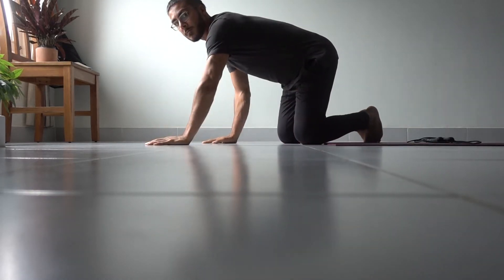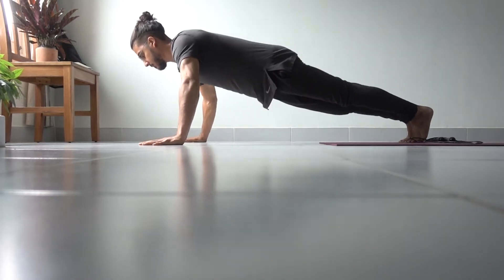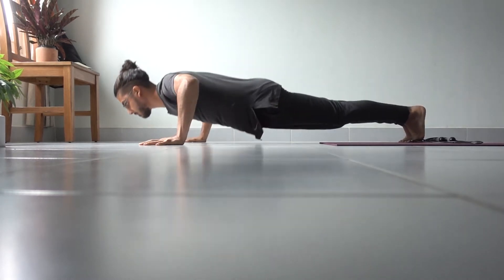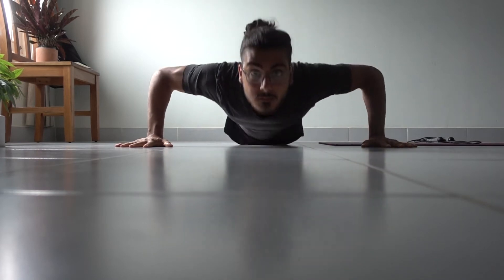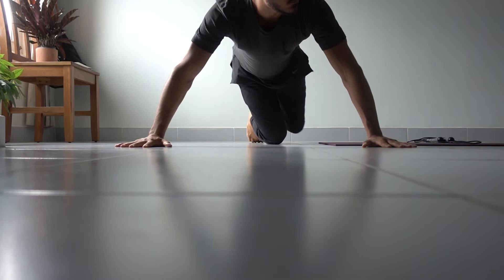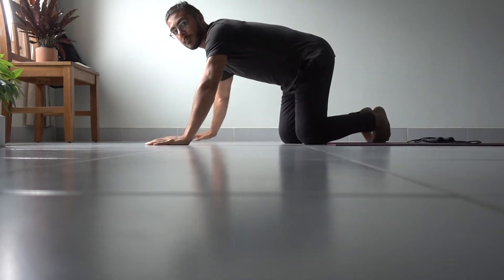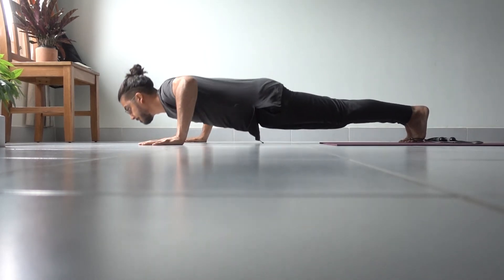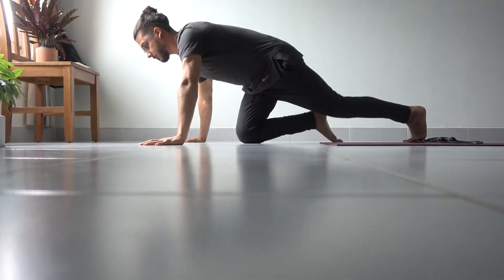Wide Arm Push Ups